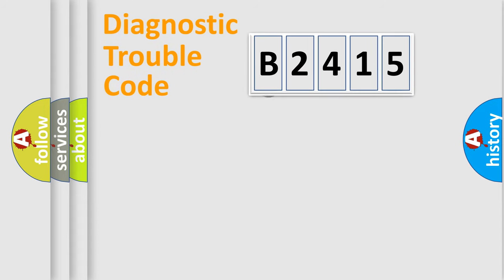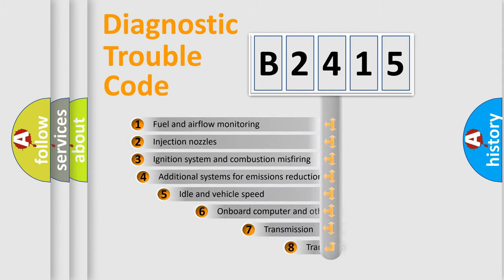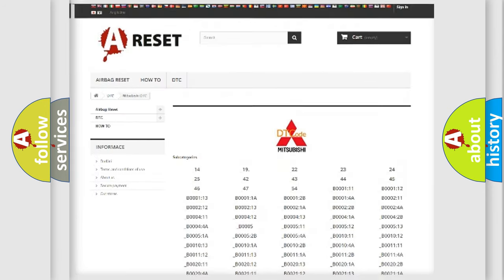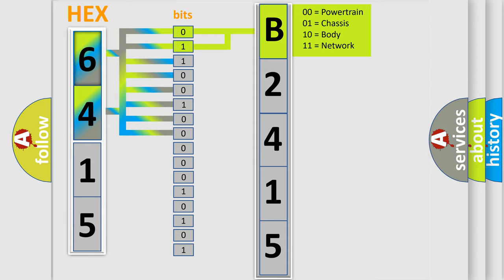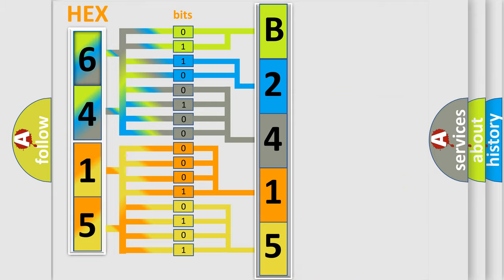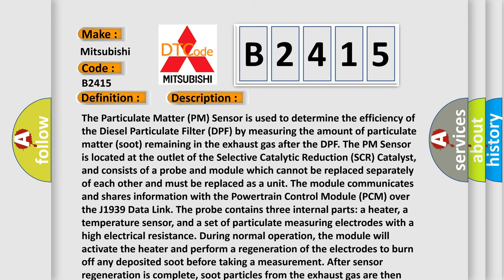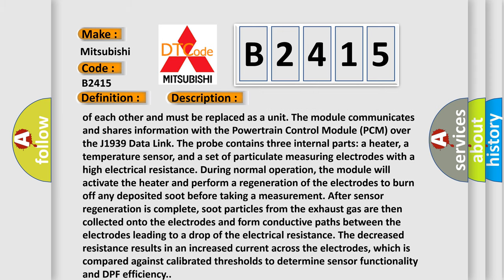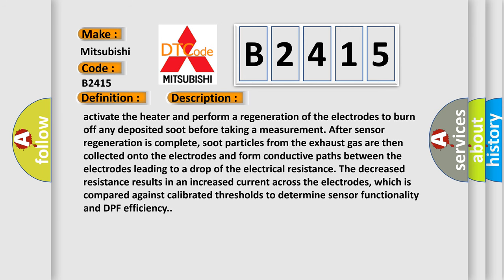DTC Mitsubishi B2415 Short Explanation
Contents:
0:21 Basic DTC analysis according to OBD2 protocol standard.
1:48 Insight into programming
2:58 A diagnostically understandable description of the Diagnostic Trouble Code
3:05 Basic error definition

Make:
Mitsubishi
Code:
B2415
Definition:
Particulate Matter Sensor Processor Performance
Description:
The Particulate Matter (PM) Sensor is used to determine the efficiency of the Diesel Particulate Filter (DPF) by measuring the amount of particulate matter (soot) remaining in the exhaust gas after the DPF. The PM Sensor is located at the outlet of the Selective Catalytic Reduction (SCR) Catalyst, and consists of a probe and module which cannot be replaced separately of each other and must be replaced as a unit. The module communicates and shares information with the Powertrain Control Module (PCM) over the J1939 Data Link. The probe contains three internal parts: a heater, a temperature sensor, and a set of particulate measuring electrodes with a high electrical resistance. During normal operation, the module will activate the heater and perform a regeneration of the electrodes to burn off any deposited soot before taking a measurement. After sensor regeneration is complete, soot particles from the exhaust gas are then collected onto the electrodes and form conductive paths between the electrodes leading to a drop of the electrical resistance. The decreased resistance results in an increased current across the electrodes, which is compared against calibrated thresholds to determine sensor functionality and DPF efficiency.
Cause:
Particulate Matter (Pm) Sensor